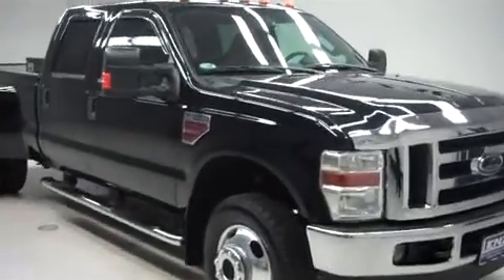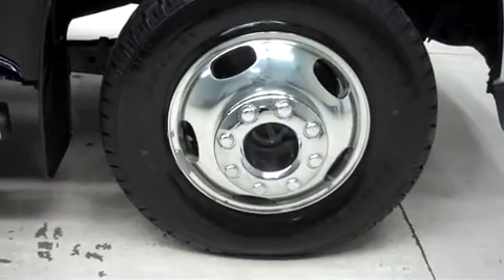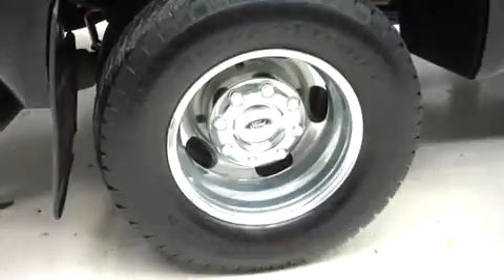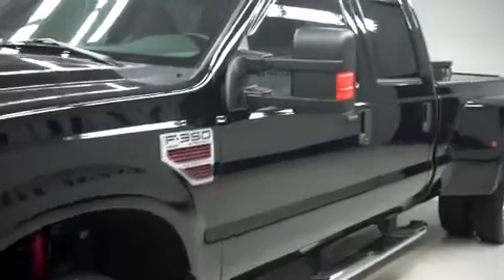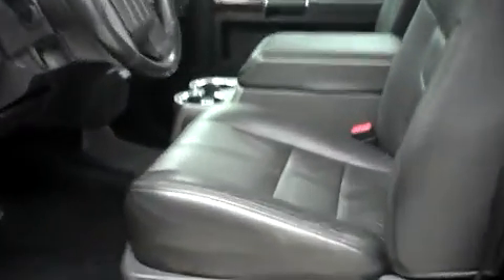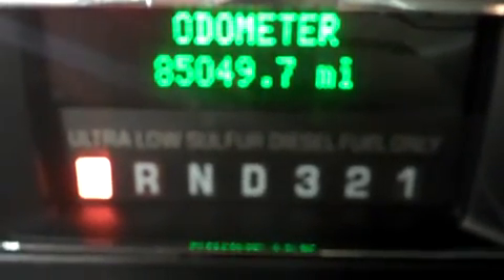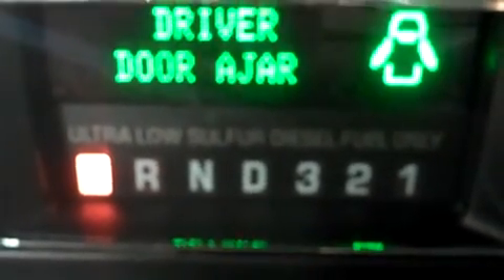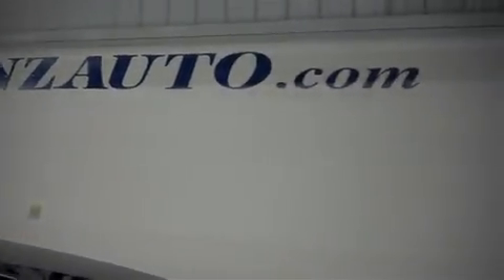2009 FORD F-350 DRW SUPER DUTY Fond Du Lac, WI B6784H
2009 FORD F-350 DRW SUPER DUTY Fond Du Lac, WI
Stock# B6784H

536 S. Seymour St

6.4L, LARIAT PACKAGE, 4X4 OFFROAD PACKAGE, CREW CAB, LONG BOX, DUALLY, 4X4, AUTOMATIC, BLACK LEATHER SEATS, DUAL POWER HEATED SEATS, BUCKET SEATS, REVERSE CAMERA, TRUCK COVERS RETRACTABLE TONNEAU COVER, SPRAY IN BEDLINER, FACTORY STAINLESS STEEL STEP BARS, GOOSENECK HITCH, STEP ASSIST, 4.30 GEAR RATIO WITH LIMITED SLIP DIFFERENTIAL, TOWING PACKAGE (RECEIVER HITCH, TRANSMISSION COOLER, & WIRING), BFGOODRICH RUGGED TRAIL T/A LT245/75 R17 TIRES, FACTORY ALLOY RIMS, KEYLESS ENTRY WITH DRIVERSIDE DOORCODE ENTRY, DEALER REMOTE START, POWERSCOPE POWER HEATED/POWER TELESCOPING/POWER FOLD IN TOW POWER MIRRORS WITH BUILT IN DIRECTIONAL SIGNALS, INTEGRATED TOW COMMAND ELECTRIC BRAKE CONTROLLER, SIRIIUS SATELLITE RADIO, CD PLAYER, AUX JACK, USB JACK, MICROSOFT SYNC SYSTEM, POWER SLIDING REAR WINDOW, POWER PEDALS, MULTI-FUNCTIONAL STEERING WHEEL, REVERSE SENSORS, FACTORY FLOORMATS, LOCKING TAILGATE, WOODGRAIN DASH AND DOOR TRIM, HOMELINK SYSTEM WITH THREE PROGRAMMABLE LIGHTING, SECURITY, GARAGE BUTTONS, L.A.T.C.H. CHILD SAFETY SYSTEM, DUAL CLIMATE CONTROL, FOG LIGHTS, CLEARANCE LIGHTS, VENT SHADES, BUG SHIELD, COMPASS AND OUTSIDE TEMPERATURE DISPLAY, AIR, CRUISE CONTROL, TILT, POWER LOCKS, POWER WINDOWS, CLEAN AUTOCHECK! THIS TRUCK IS ELIGIBLE FOR A 100,000 MILE PARTS AND SERVICE AGREEMENT! THIS IS ONE OF OUR CLEANEST 2009 FORD F-350 CREWCAB LONGBOX DRW LARIAT BACK UP CAMERA LEATHER 6.4 LITER FOUR WHEEL DRIVE TRUCKS WE HAVE ON OUR LOT! MAKE YOUR MOVE ON THIS NICE 4WD TODAY! 1-888-LENZ-TRUCK. VIEW OUR COMPLETE INVENTORY OF AROUND 500 VEHICLES ***If you are looking for financing Lenz Truck Center can help! We have on the spot financing! Bad Credit or Good we will work with our 17 banks to get you approved and for a great rate! If you live far away or close to us we make it our promise to make sure you are a happy customer before, during, and after the sale! Lenz Truck Center has been in business and family owned for 25 years! With a new generation taking over we plan on making this the place you and your children buy their next vehicle! Lenz Truck Center is the country's fastest growing dealership! Lenz Truck Center has grown from about a 40 vehicle inventory in 1999 to over 400 today! Our selection is unmatched in the industry with more high quality used trucks than anyone in the Midwest. All here in Fond du Lac, WI! All of our vehicles are Lenz Certified and ready to be delivered! All prices are plus any applicable state taxes and service fees. We will do our best to keep all information current and accurate, however the dealership should be contacted for final pricing and availability.